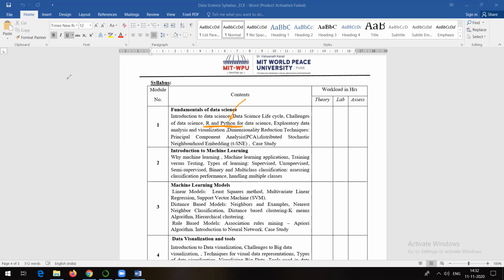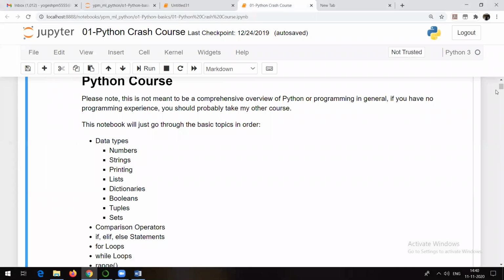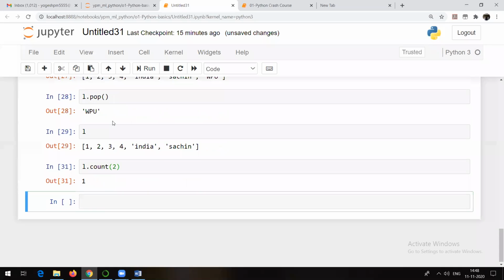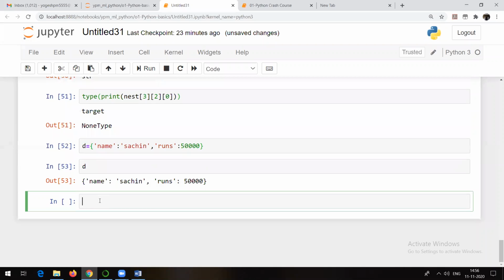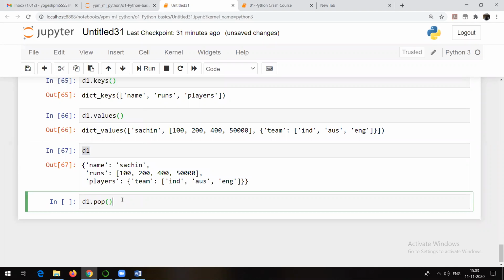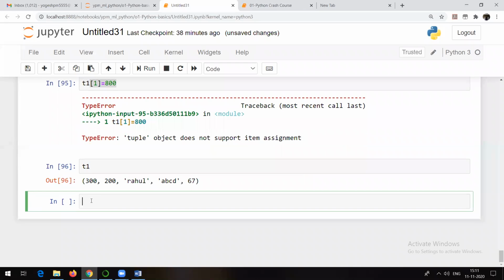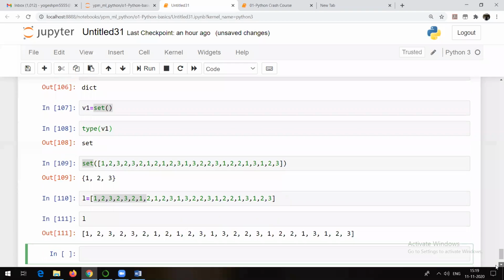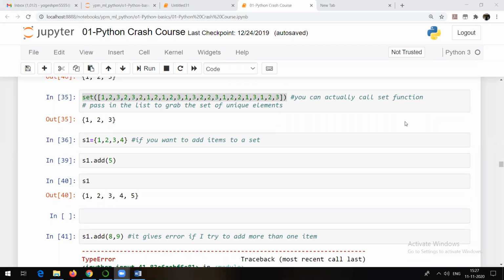Data Science Session5 at MIT World Peace University